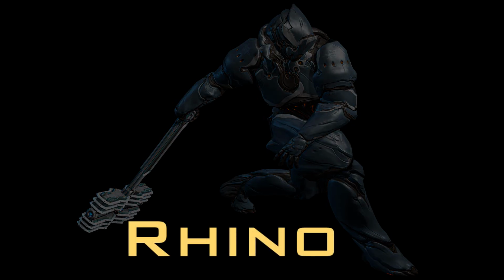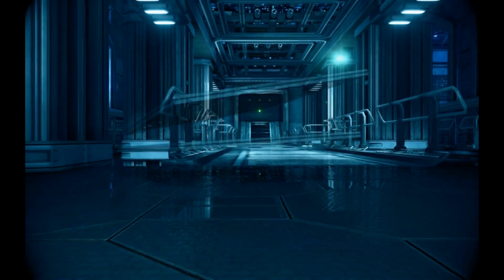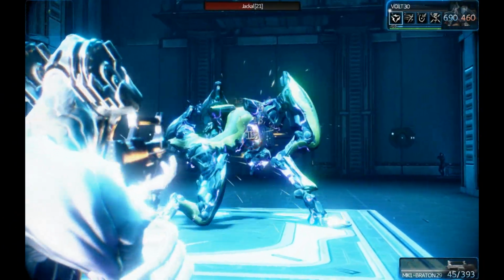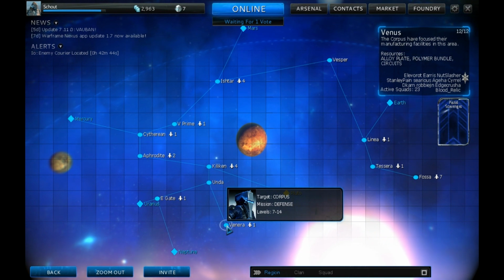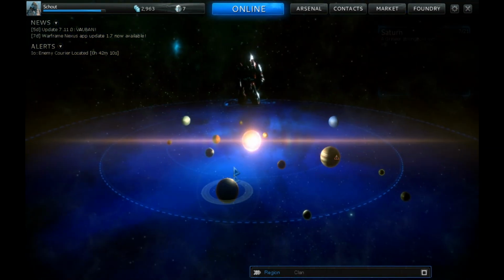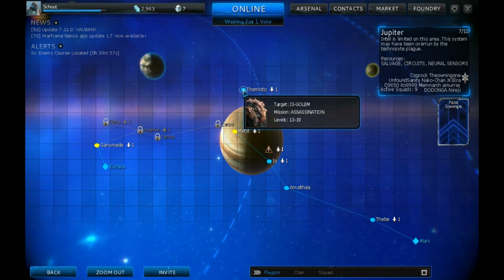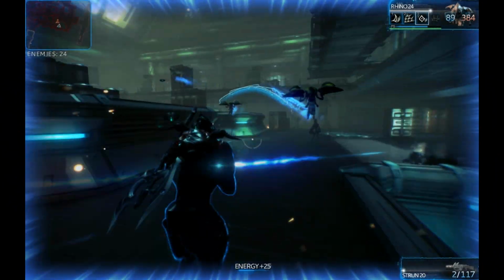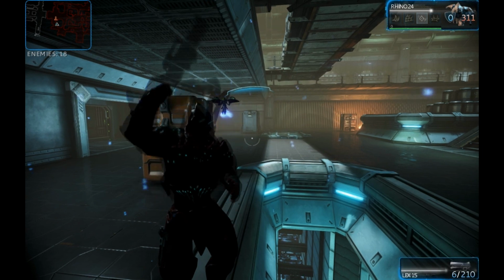Warframe Farming: Rhino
Thanks for checking out the Warframe Farming guide on how to farm Rhino. There will be many more Warframe Guides for materials and other Warframes so stick around for those.